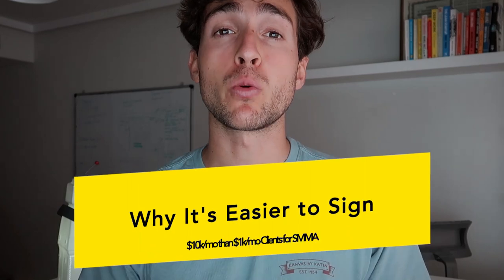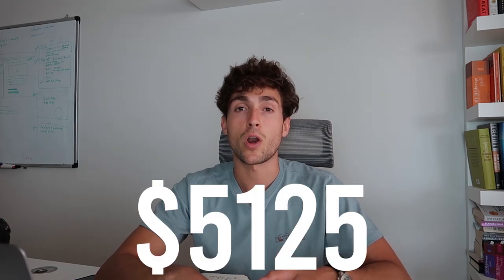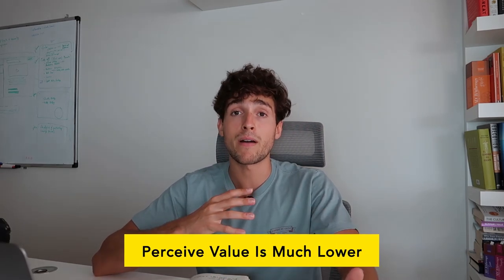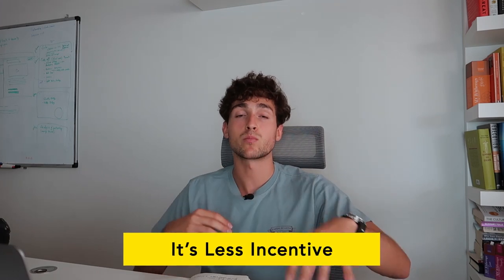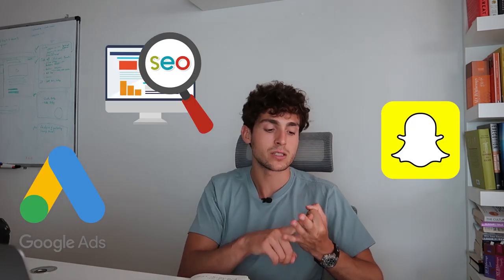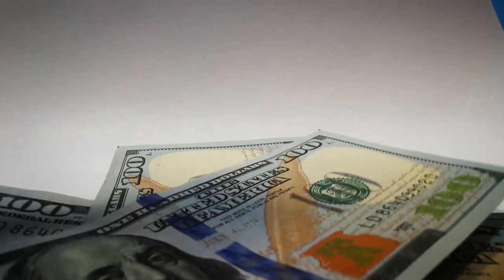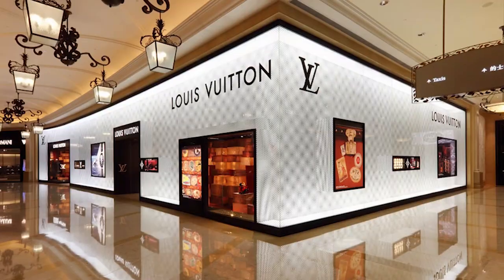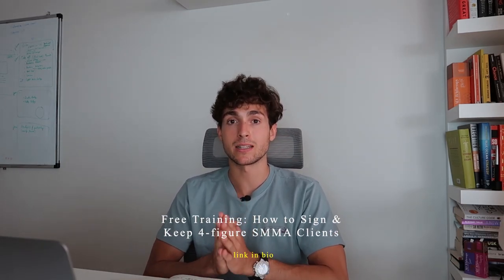Why It's Easier to Sign $10,000/month than $1,000/month Clients for SMMA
It's common in the SMMA space to go directly for those smaller clients straight out the bat, and completely disregarding bigger companies and possibly bigger deals are almost unattainable.

In this video, I share with you four reasons why it's actually easier to sign bigger retainers for your social media marketing agency.